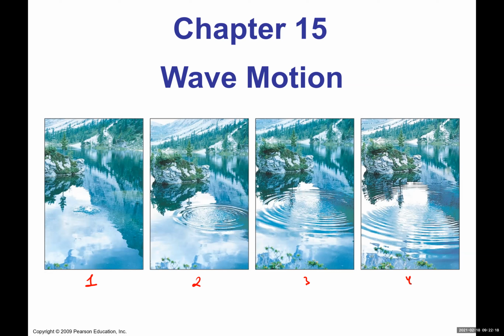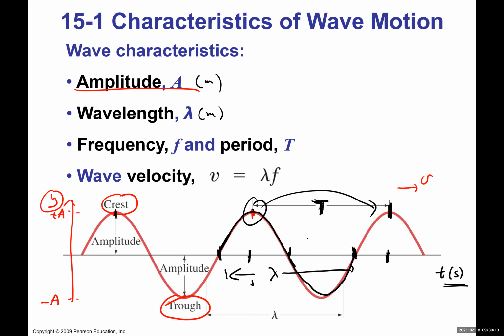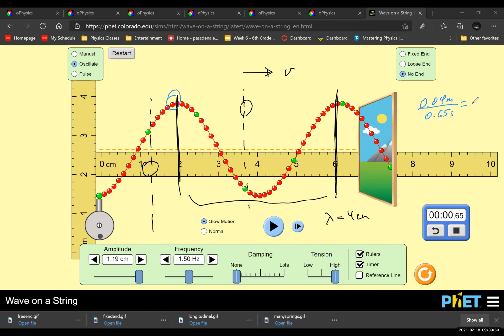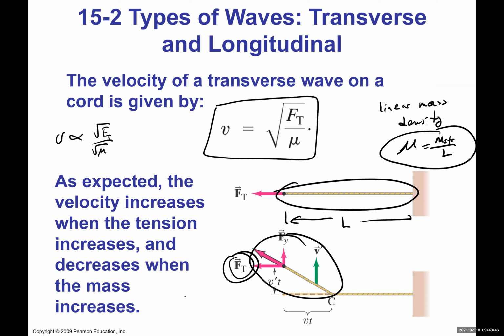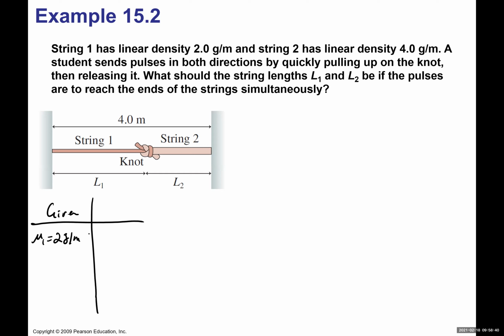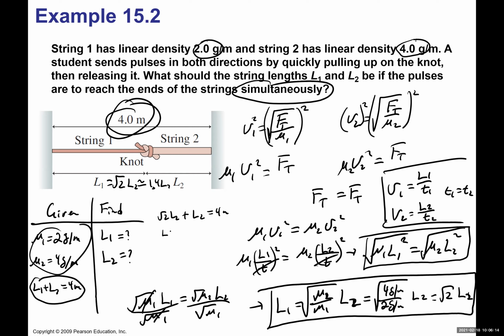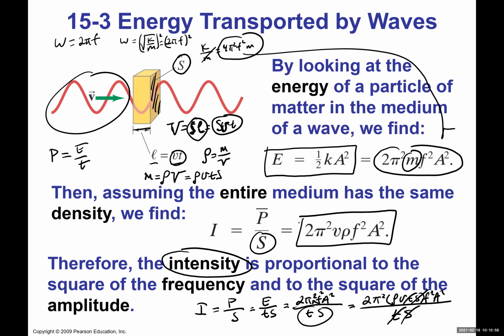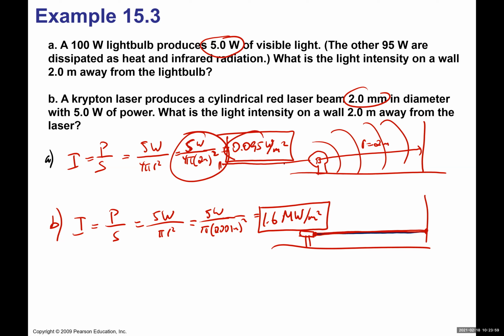Wave Motion I Part 1 ~ Physics For Scientists And Engineers I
-Waves
-Mechanical Waves
-Transverse Waves
-Longitudinal Waves
-Wave equation
-Wavelength
-Wave Period